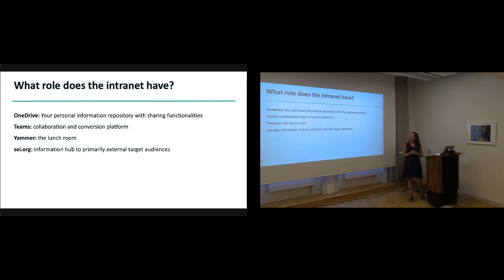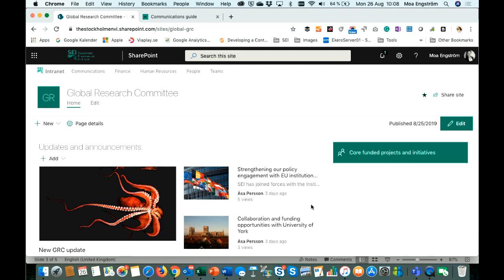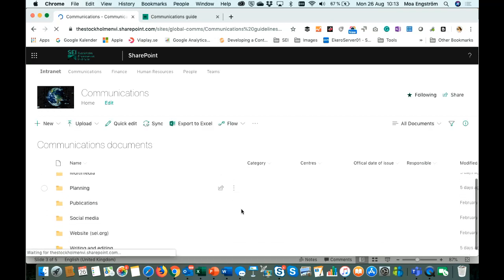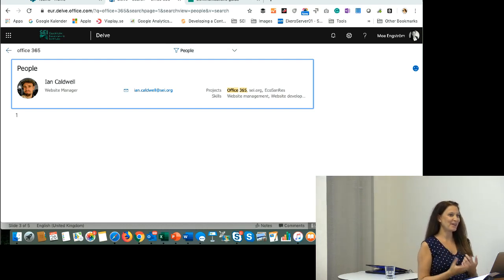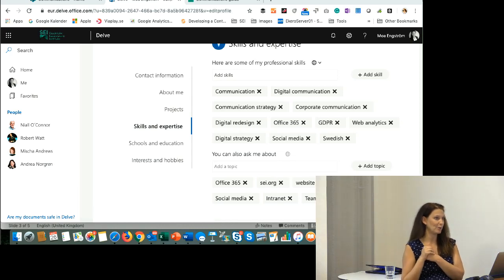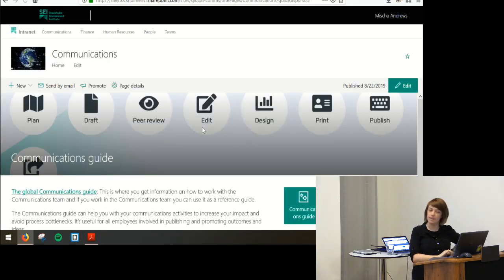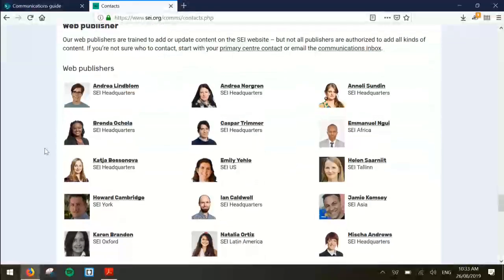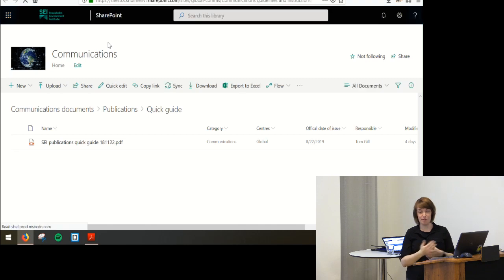Launch of the new intranet and the communications guide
** For SEI employees and staff only **